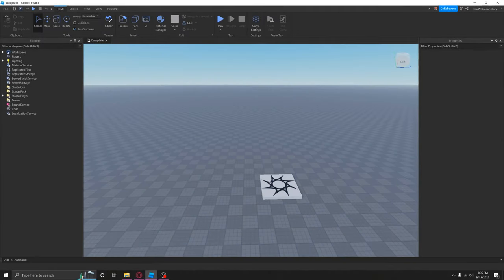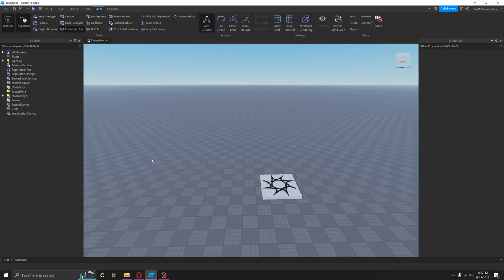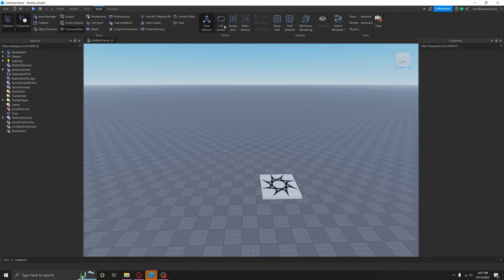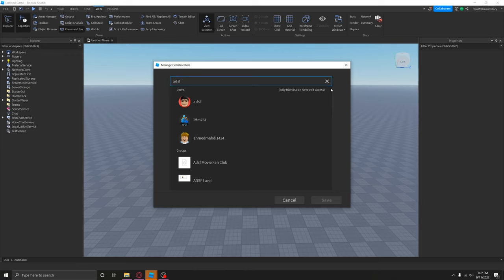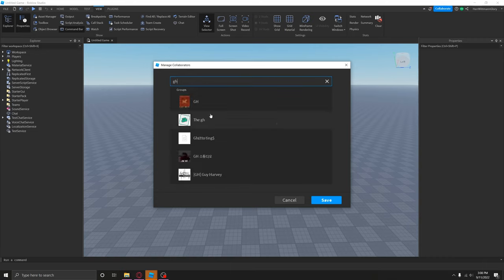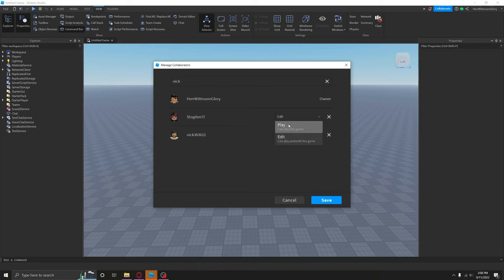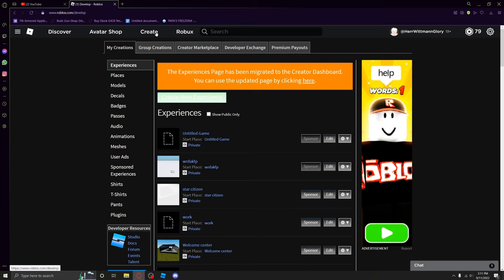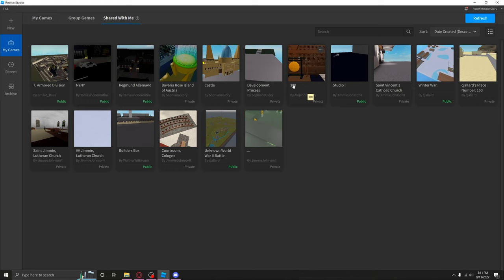How To Add People In Roblox Studios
Roblox is at it again. Trying to make life harder.